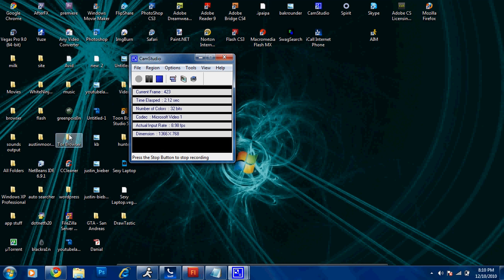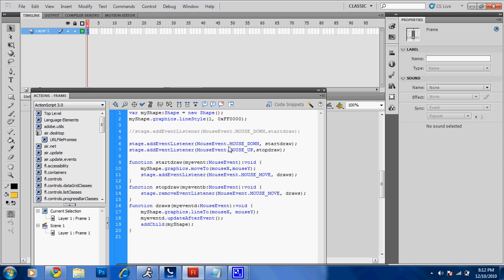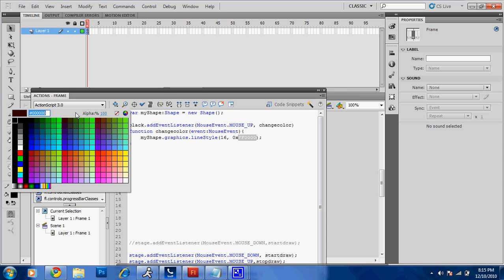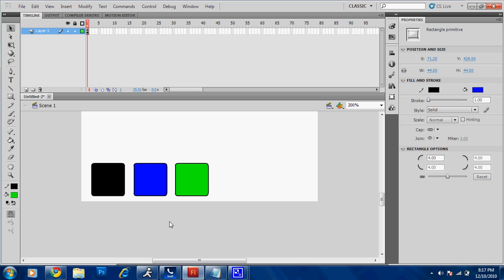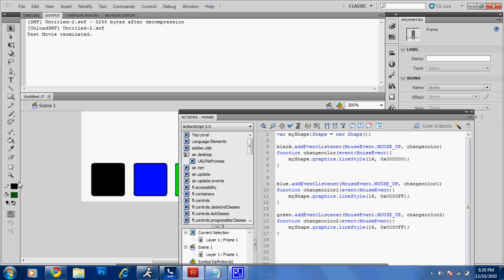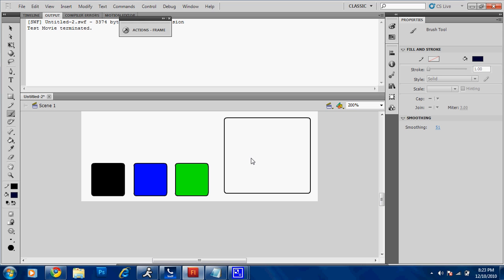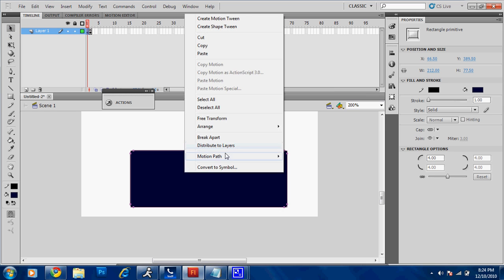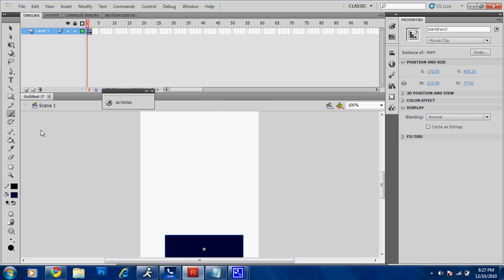How to make an Iphone app on Windows [Flash Cs5]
In this video i will be showing you how you can develop iphone apps in windows
but that won wasnt ass clear as i hoped so in this vid I show you how to create a drawing app =)

Code:

var myShape:Shape = new Shape();

//colors!!!
black.addEventListener(MouseEvent.MOUSE_UP, changecolor)
function changecolor(event:MouseEvent){
    myShape.graphics.lineStyle(16, 0x000000);

blue.addEventListener(MouseEvent.MOUSE_UP, changecolor1)
function changecolor1(event:MouseEvent){
    myShape.graphics.lineStyle(16, 0x0000FF);

green.addEventListener(MouseEvent.MOUSE_UP, changecolor2)
function changecolor2(event:MouseEvent){
    myShape.graphics.lineStyle(16, 0x00FF00);

//clearTable

clearall.addEventListener(MouseEvent.MOUSE_UP, changecolor3)
function changecolor3(event:MouseEvent){
    myShape.graphics.clear();